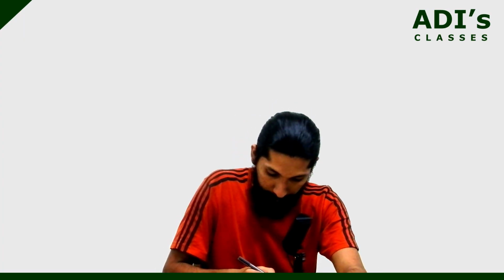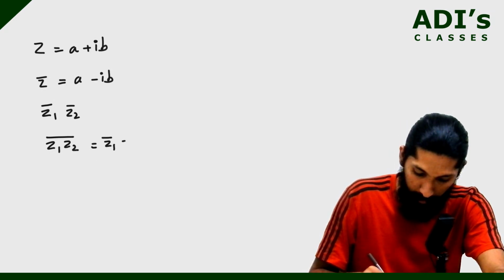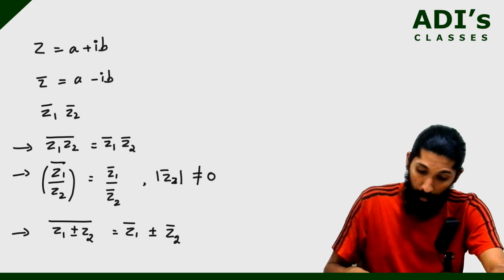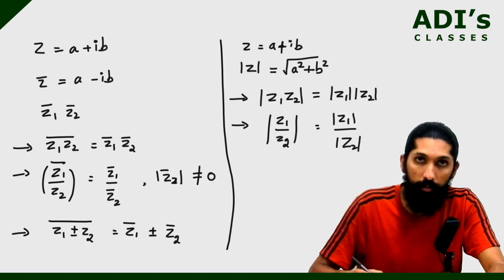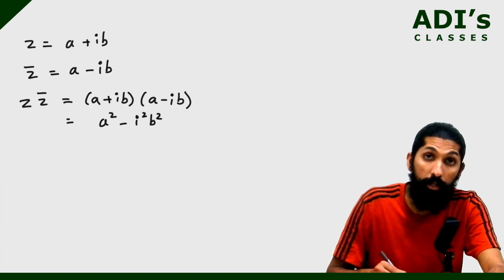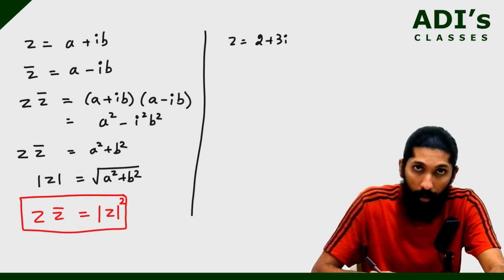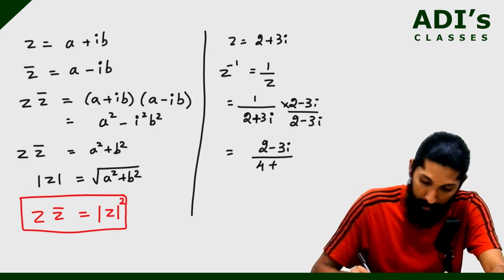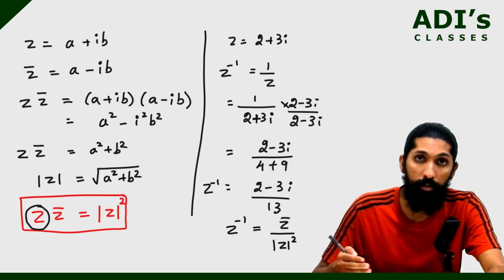Properties of Conjugate | Complex Numbers & Quadratic Equations | CBSE, 1st PUC - ADIs Classes